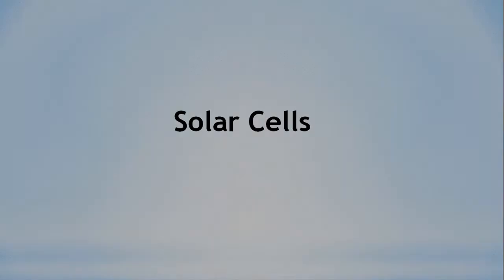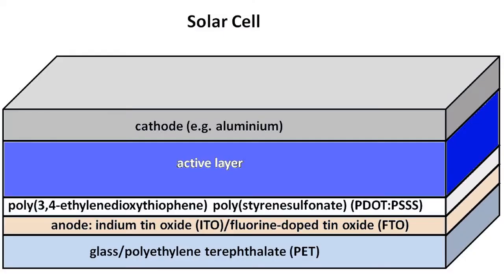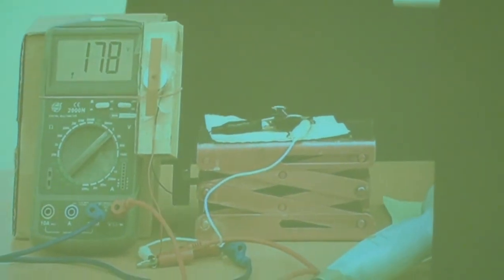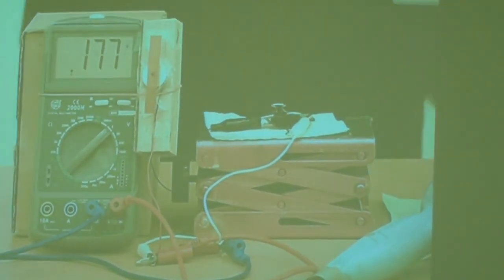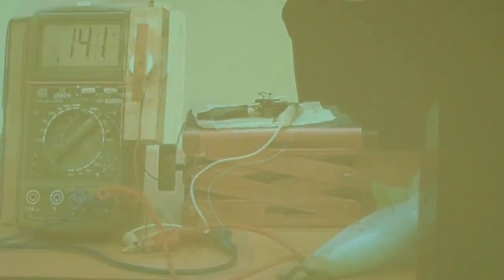Experiments with Photoactive Materials - ChemistryViews.org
Dr. Amitabh Banerji develops experiments with photoactive materials for school students and teaching aids for teachers